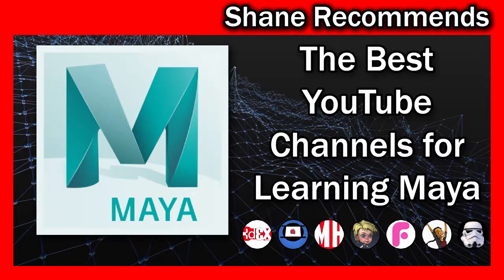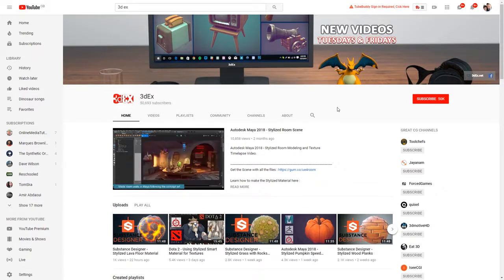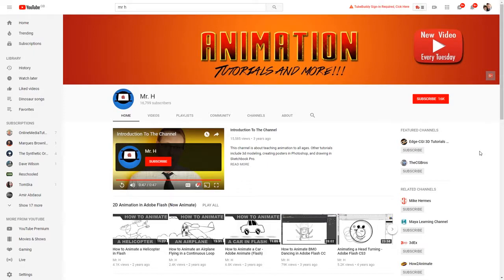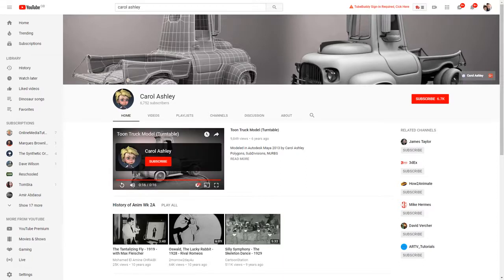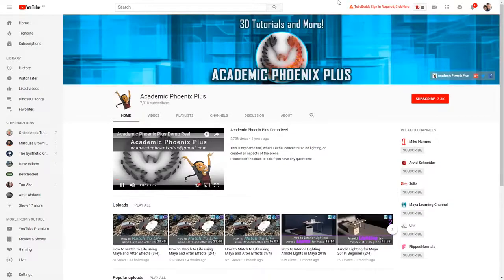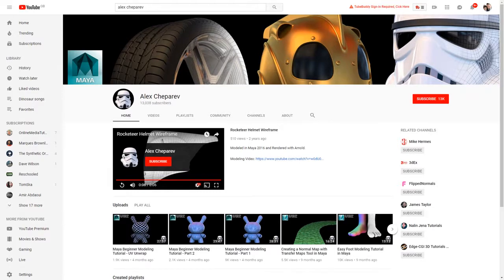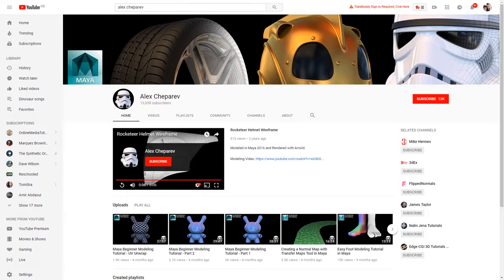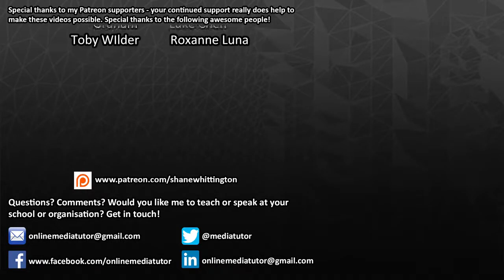The 7 BEST YouTube Channels for Learning MAYA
In this video I want to share with you some of my favorite channels for learning Autodesk Maya. Hopefully you'll find these channels as useful as I do!